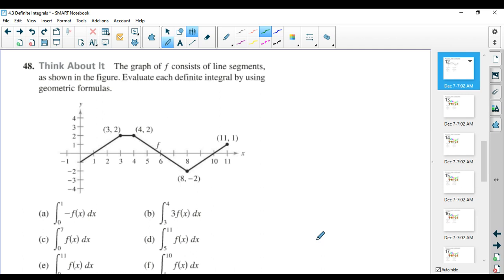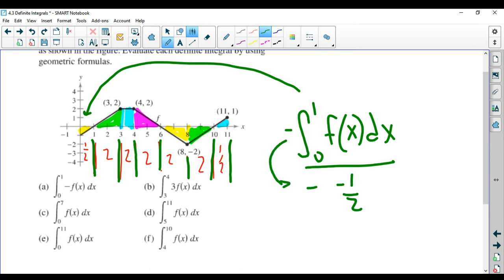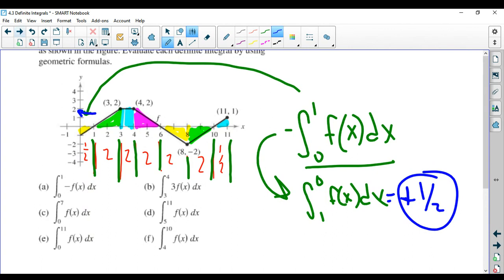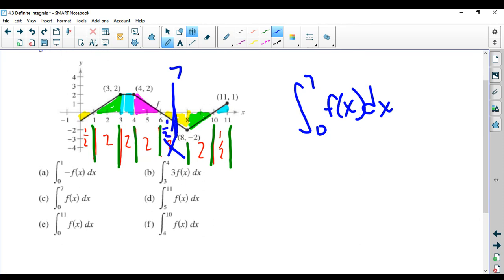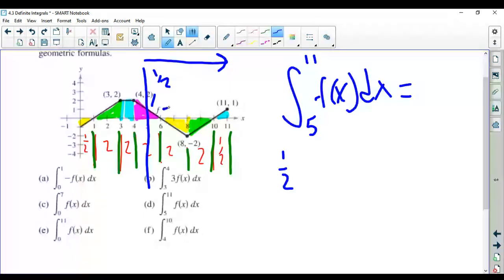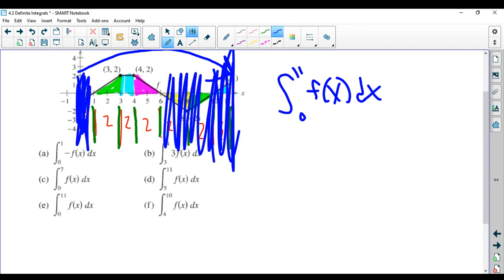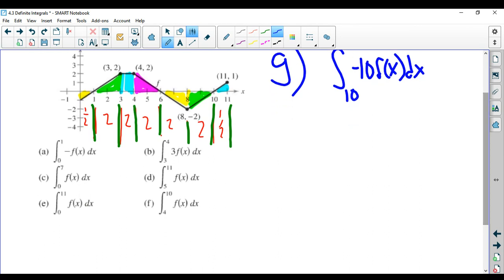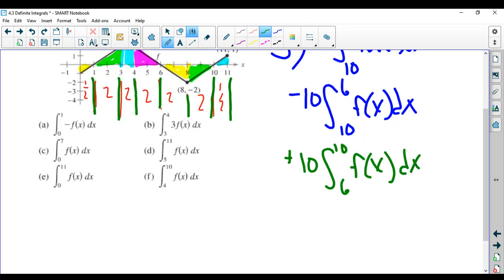Calculating definite integrals from a graph example